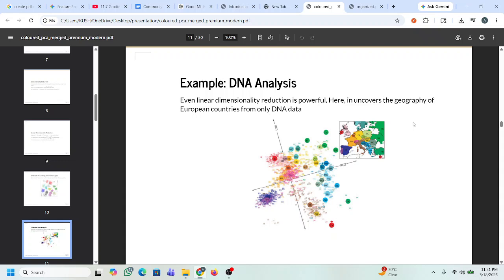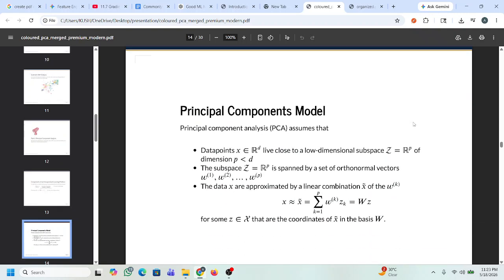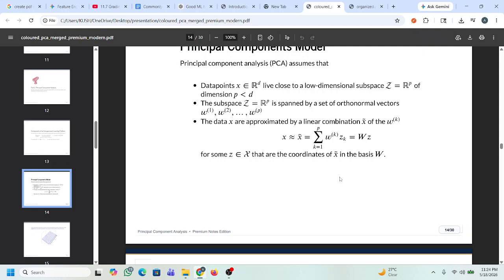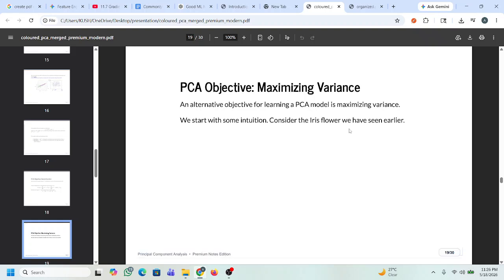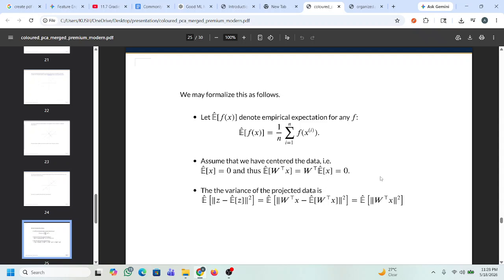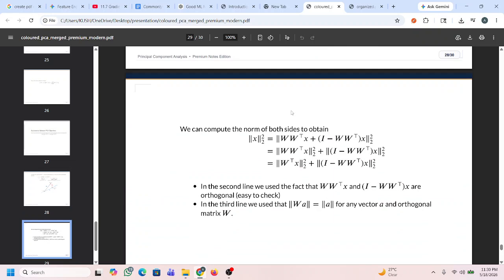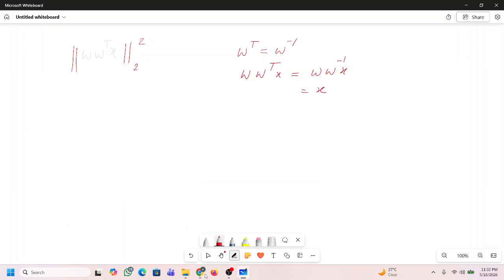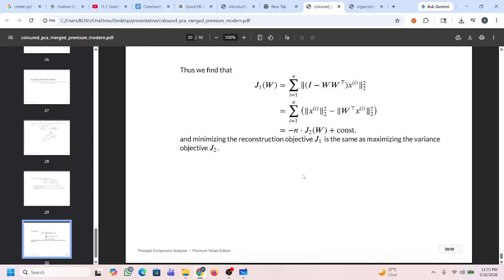PCA Through Two Perspectives: Variance and Reconstruction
The Mathematical Unity Behind PCA Objectives